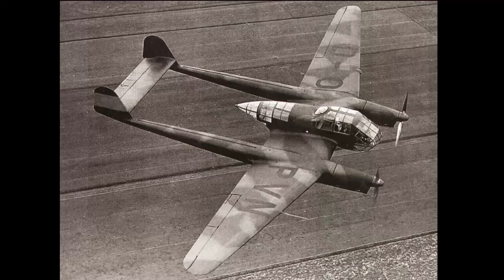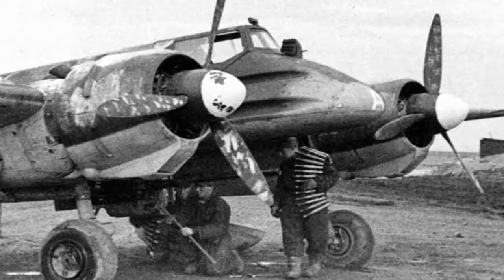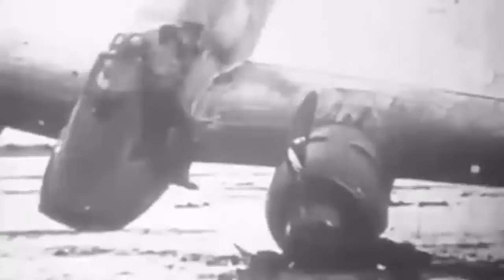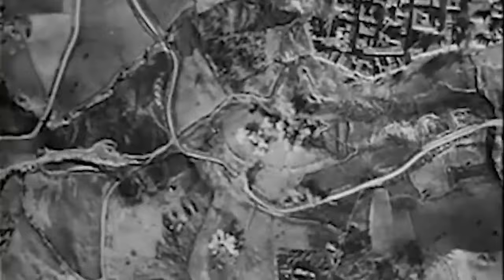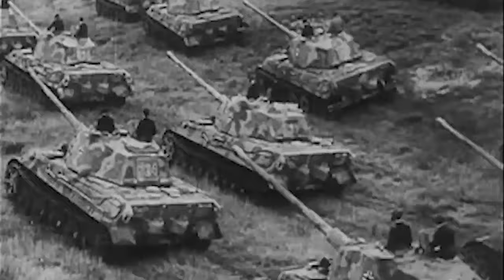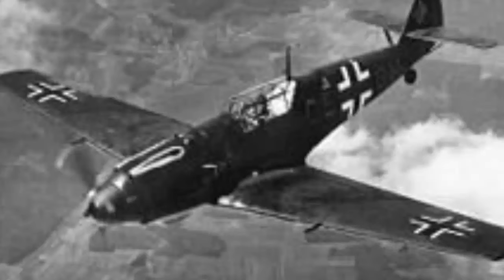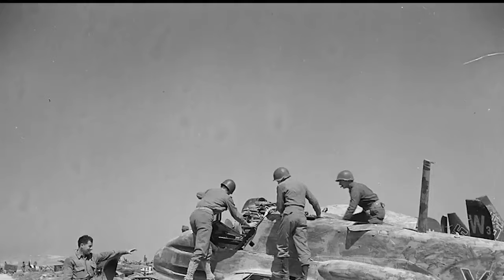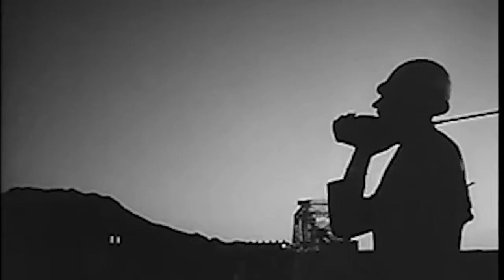The Henschel Hs 129 Tank Buster- The Luftwaffe's Warthog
Adolf Hitler's goal was to quickly reclaim and extend Germany's historical borders, rather than pursuing a long trench battle like WW1. To reinforce ground forces, he needed a tank hunter aircraft. The usefulness of bomber aircraft in disrupting enemy logistics and equipment was recognised by European governments. As the Second World War broke out, dive bombers played a critical role. The Condor Legion (RLM) of Germany proved the efficiency of cannon-armed Hienkel He 112 and Henschel HS 123 ground defences. To counter these weapons, RLM opted to create an aeroplane dedicated entirely to destroying cannons, machine guns, and other ground defences, rather than attacking specific targets. This strategy allowed Germany to move up the chessboard and reclaim its historical territory.
The (RLM) released a demand for a small, armoured aircraft with numerous cannons, low-powered engines, and cockpit windows with 75 millimetre glass in April 1937. The aircraft was built to withstand small weapons fire from hostile forces, necessitating extensive armoring of the cockpit, engines, and body. For vision, the cockpit has to be near to the nose. The RLM also ordered that no other planes' engines be utilised in order to prevent interfering with the manufacturing run to the remainder of the fleet, which would restrict the project's efficacy.
 the Focke Wulf and Henschel aircraft firms submitted concepts. Focke Wulf suggested significantly armoring the FW 189, whereas Henschel offered a new two engine single seat aircraft. In October 1938, the RLM issued preliminary contracts to both enterprises. Henschel was given the ultimate say, with design work commencing in January 1938 and finishing in August. The Argus AS 14 Azero engine, which produced just 430 horsepower, was the least attractive aspect of the aircraft's design.